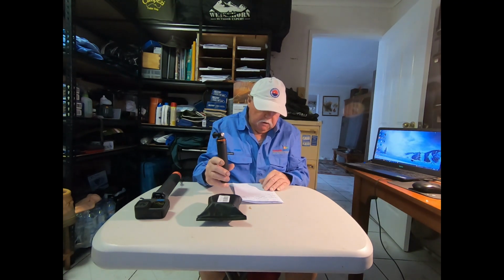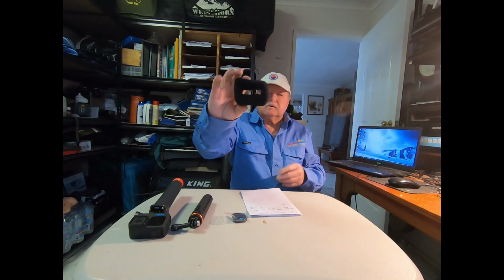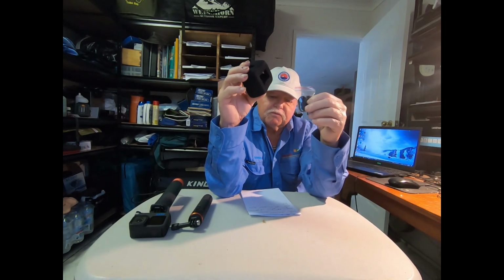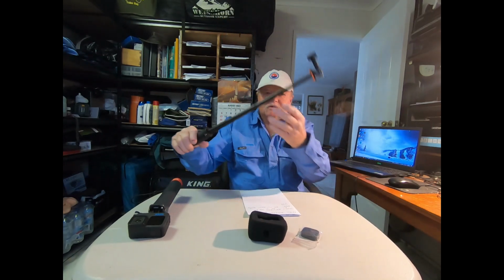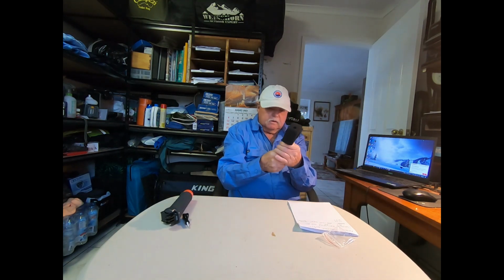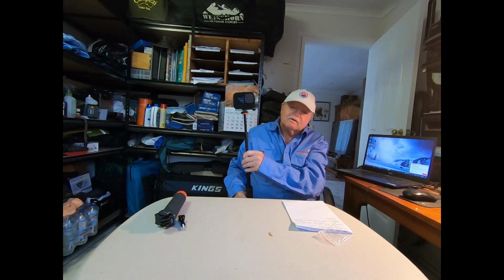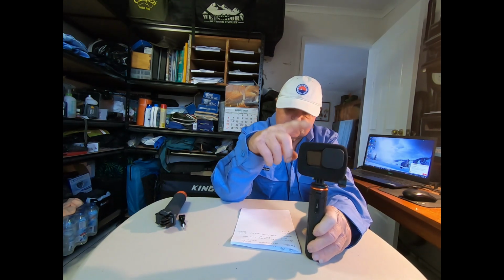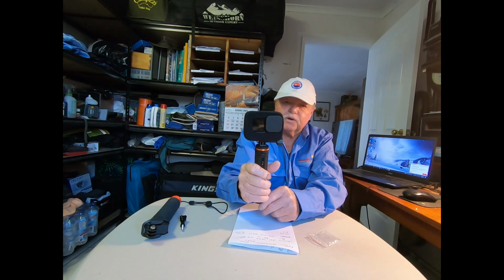Fitstill Windslayer and Vkesen mini tripod with extension pole review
These are two GoPro accessories that I purchased off eBay. The windslayer is designed to reduce wind noise when making videos outdoors in windy conditions. The lens cap, that arrived with it, is a bonus. The mini tripod with extension pole is a great addition to my GoPro 11 and it will be great when I want sections of videos from a different perspective.